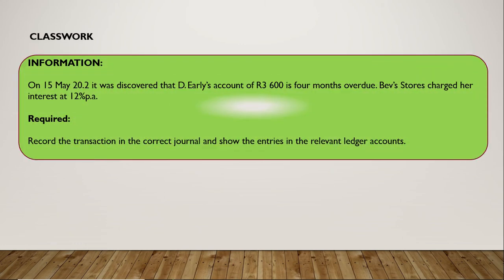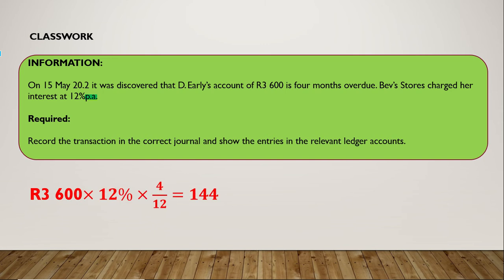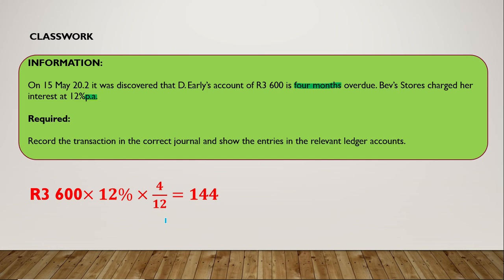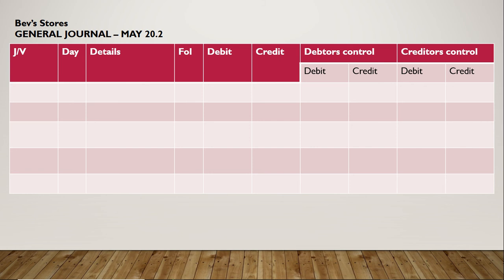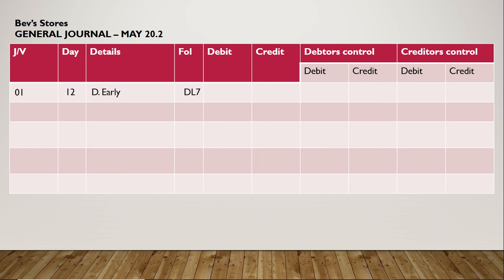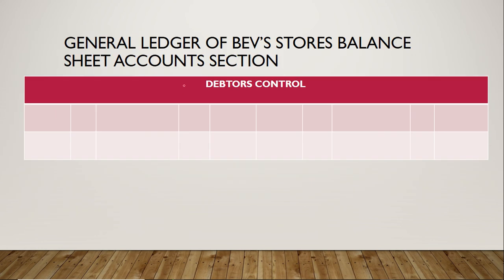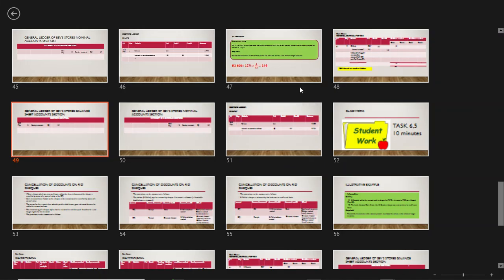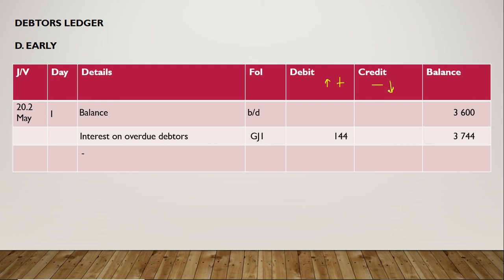Grade 10 Interest on overdue accounts classwork